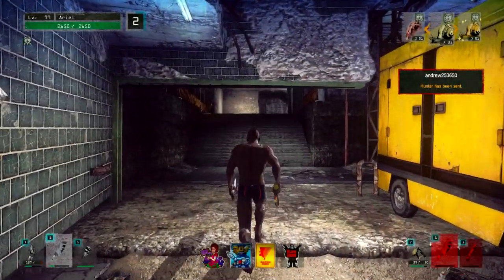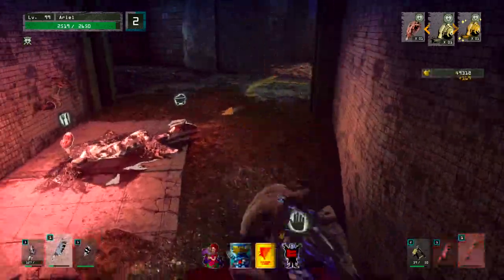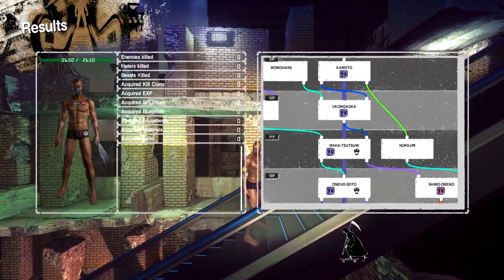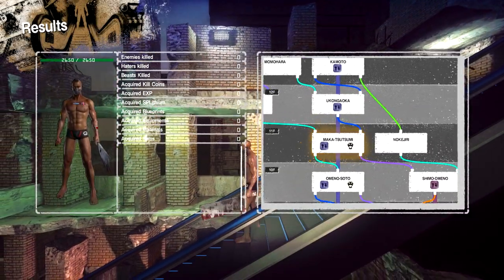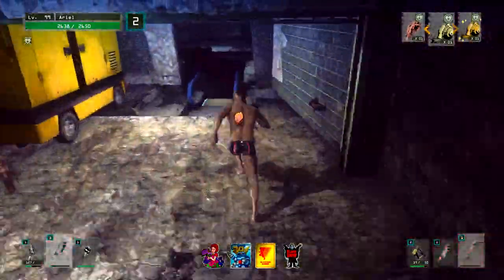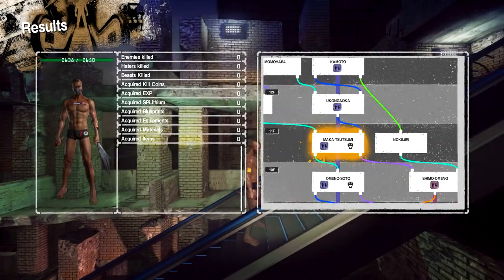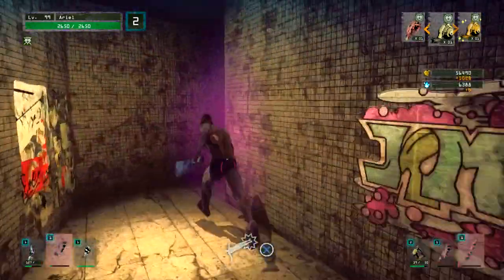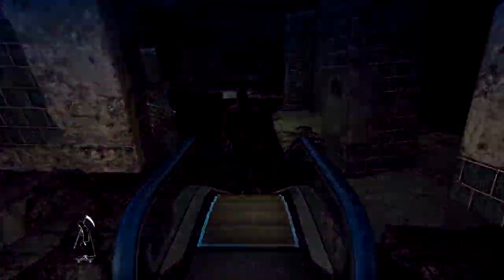How To Farm The Yotsuyama Chargers Event!!! | Let It Die Guide